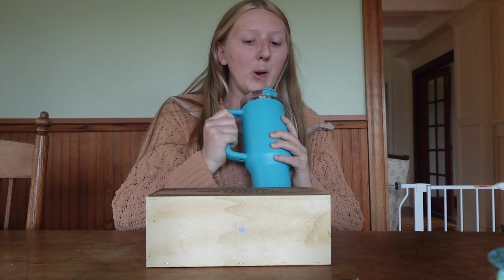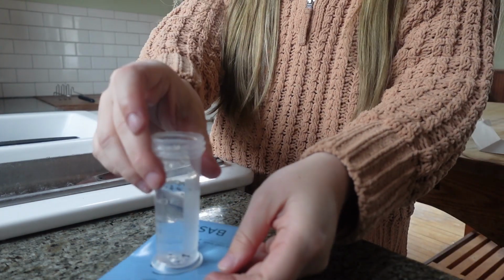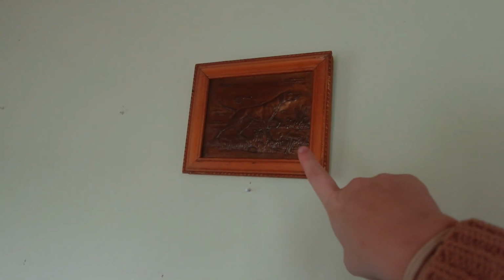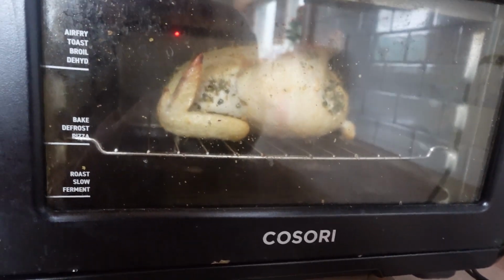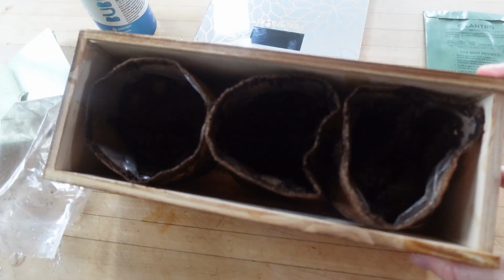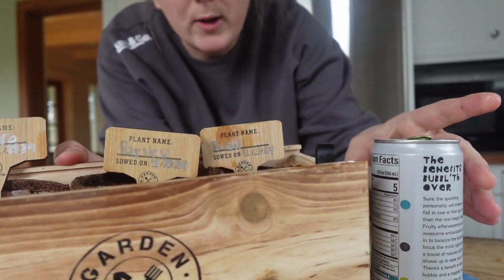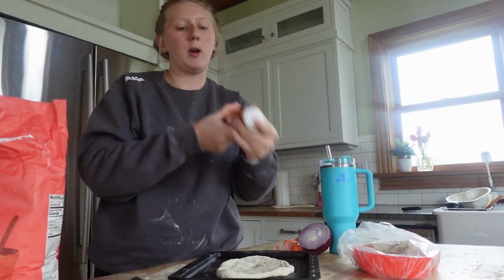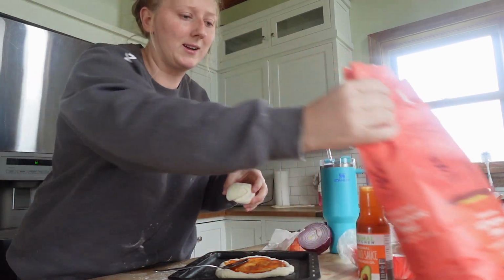Entering my homesteading era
I make a pizza from scratch, bone broth, and start planting my windowsill herb garden